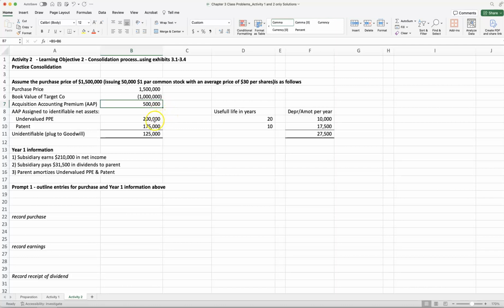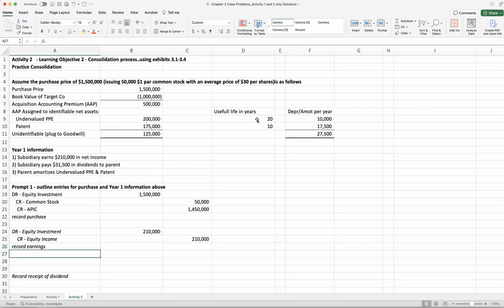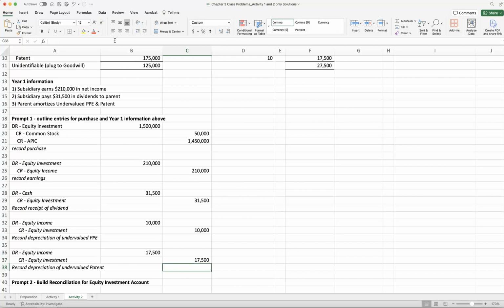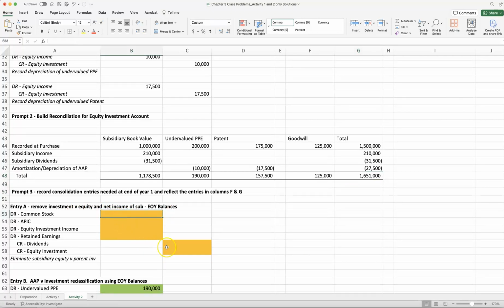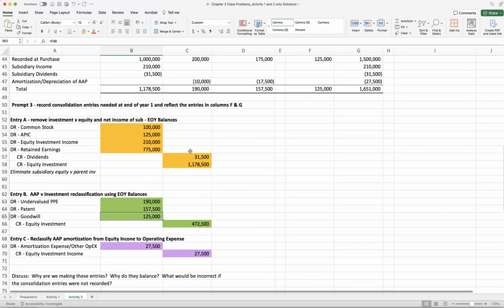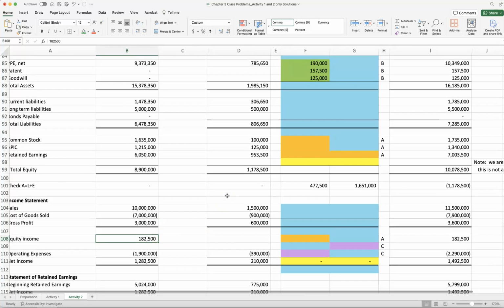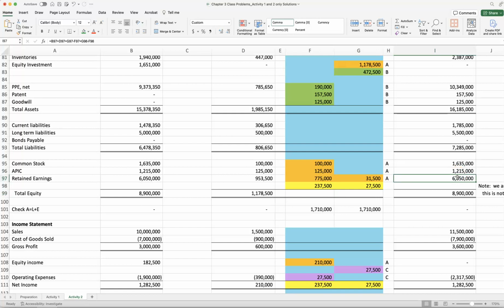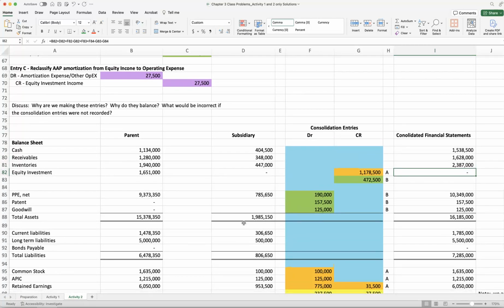Adv Acct Chap 3 Activity 2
This video walks through the entries for initial purchase of a subsidiary and year 1 consolidation entries